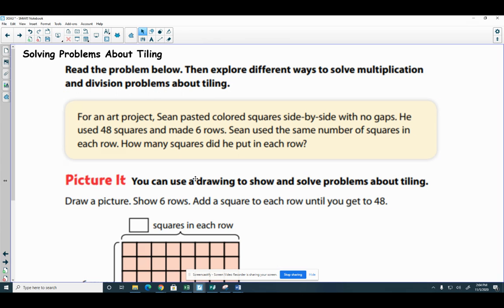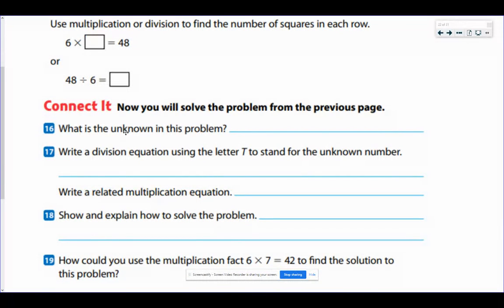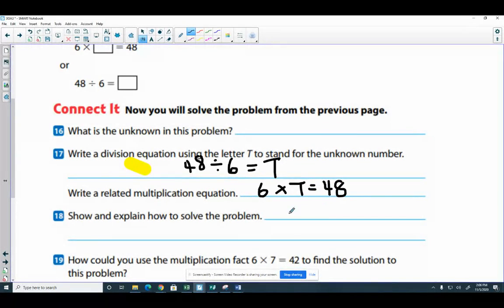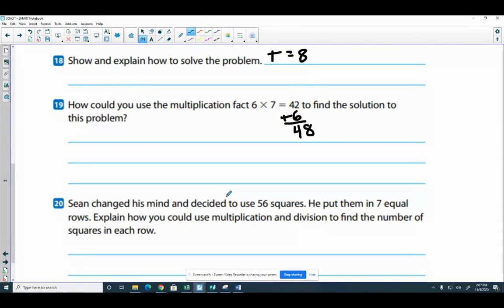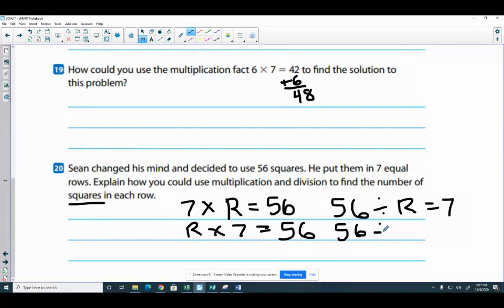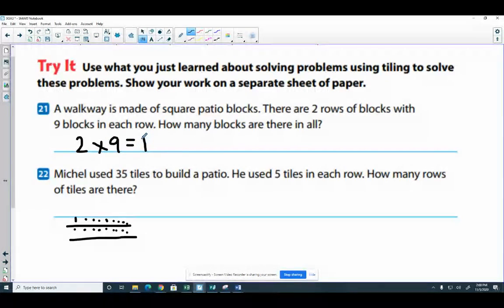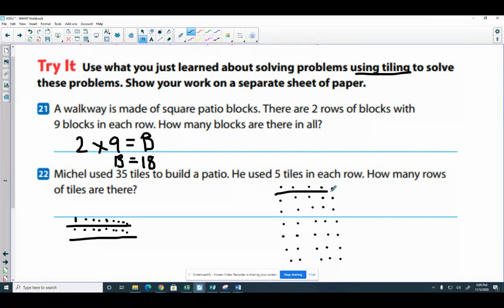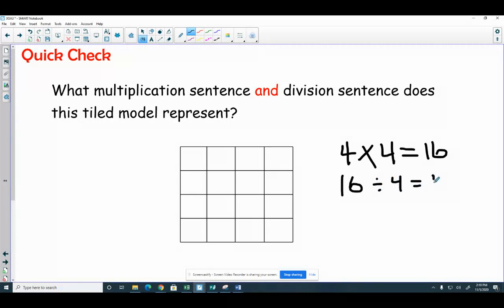3OA3 Mult and Div Word Problems Day 3